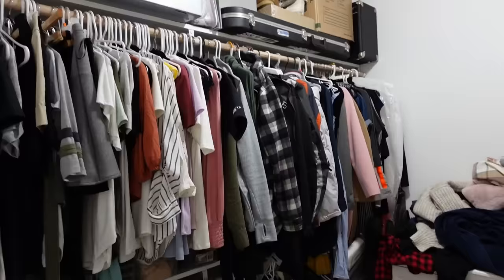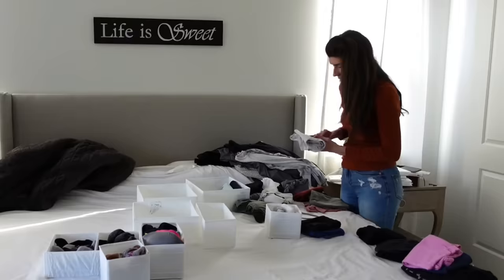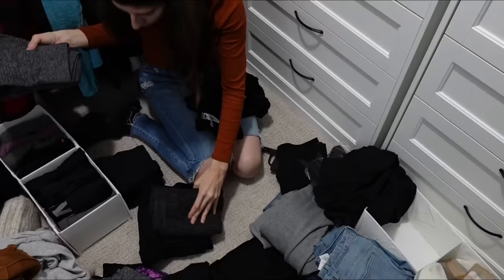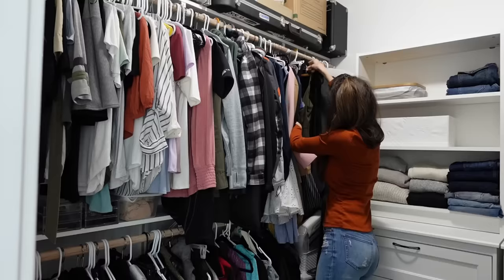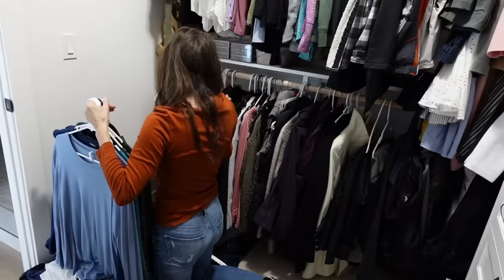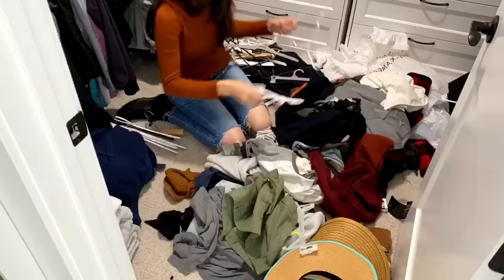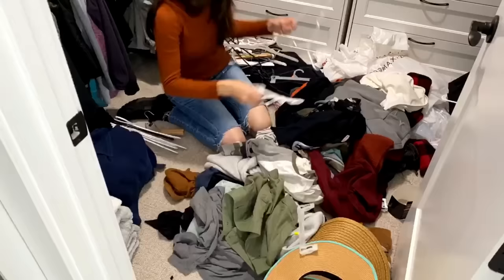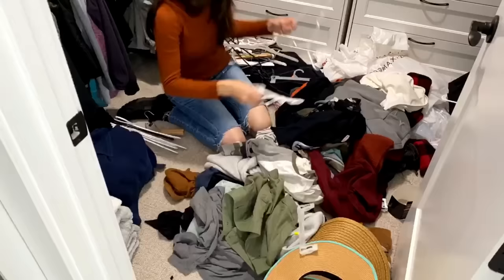10 IKEA Closet Organization Ideas You Need / Declutter + Organize With Me 2021 \ Home Organizing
10 Ikea organization ideas to organize your closet on a budget. Easy and simple ways to Organize and declutter with me 2021 Lets organize our homes with some easy organization products that will help you stay organized. Its time to let go of items we aren't using. Affordable Home Organization Ideas 2021

Under bed storage
clothing cover
white bins with lids
bamboo bin with lid
drawer dividers